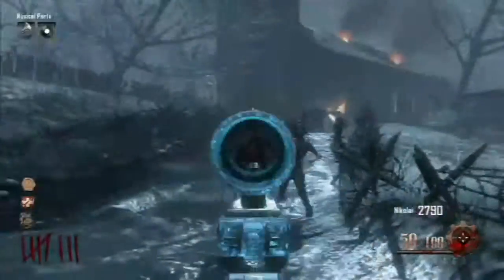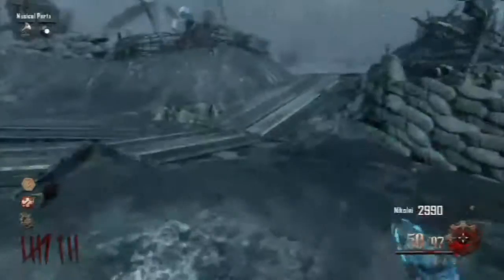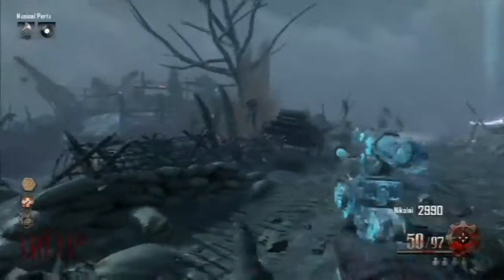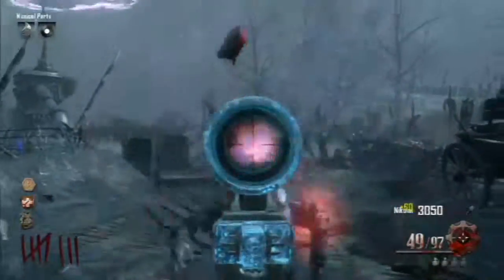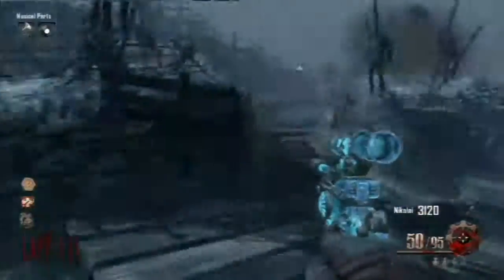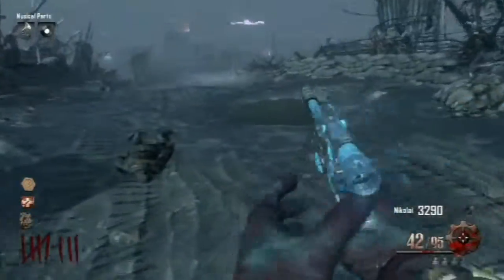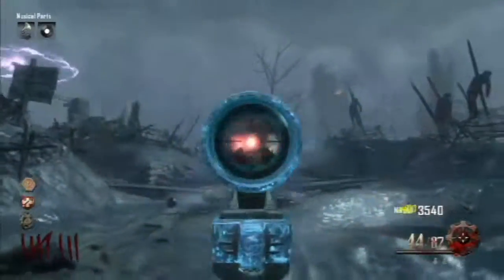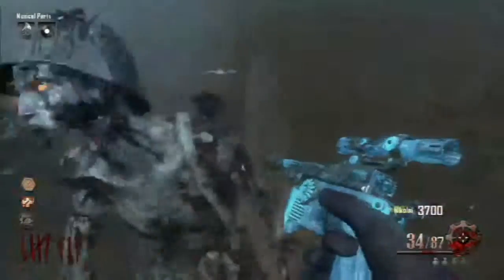Black Ops 2 Origins - How To Kill The Boss Round 8 ( Easy Way )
Kill The Boss Round 8 ( Easy Way )
Kill the boss with BOOMHILDA ( MAUSER C96 / Starting Pistol ). Try to make money to open all doors for generator and for p-a-p.